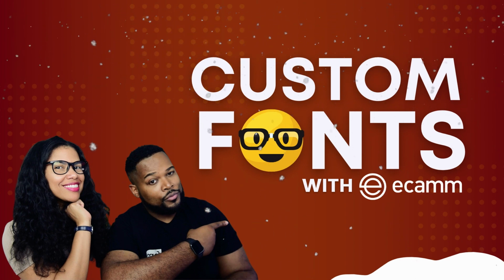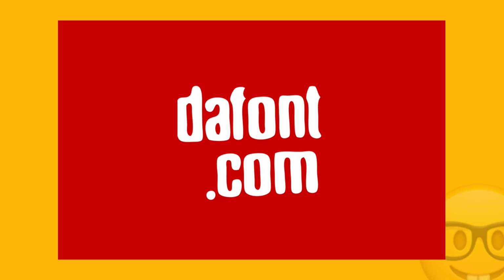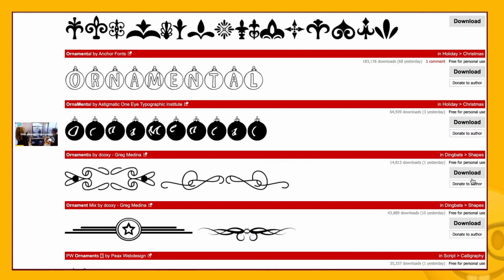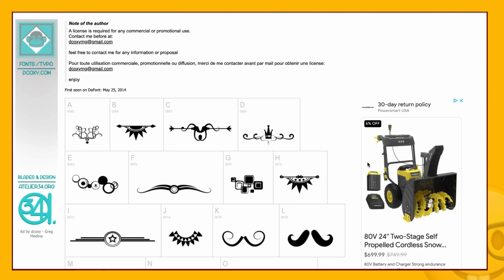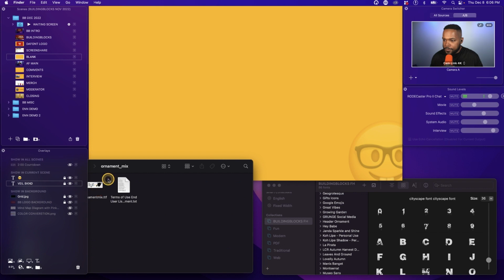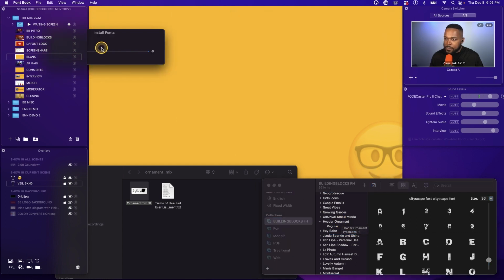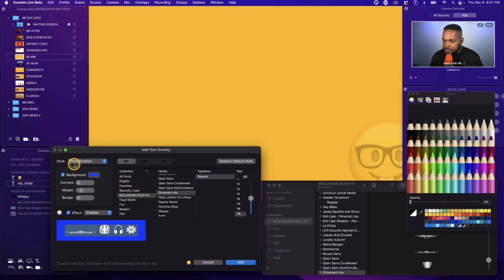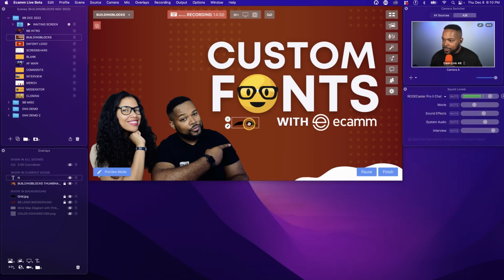Using Custom Fonts in Ecamm | BuildingBlocks with ana and Fuljens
In this video, we show you how to install custom fonts and the creative ways to use them in Ecamm.